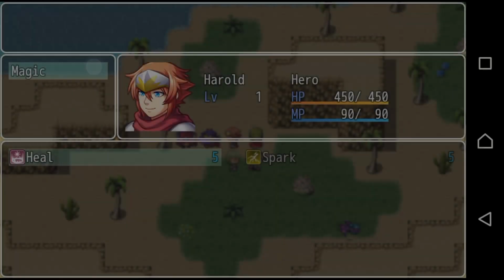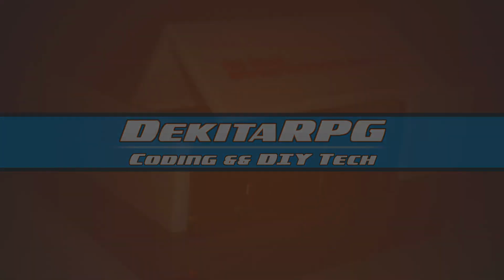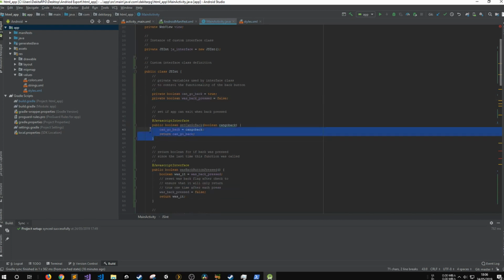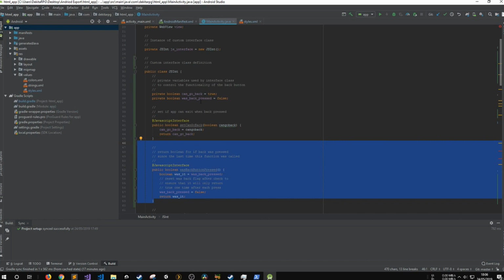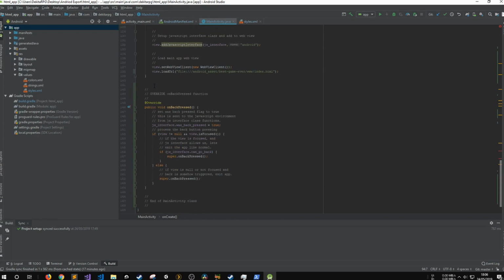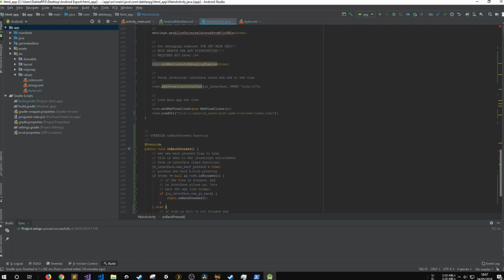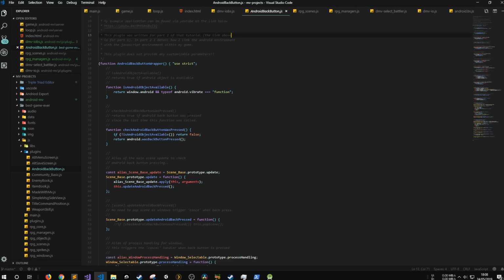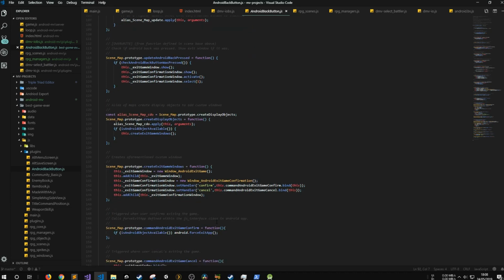Android HTML App - Going Backwards!!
My guide for how to make use of the Android Back Button within your HTML Game or App on Android Devices.

This builds on my previous tutorial where I show you how to quickly Build and Debug your HTML game or app on an Android device.

The example game featured in the video was made using RPG Maker MV. The RPG Maker MV Plugin is included in the demo project below.

To follow along with this tutorial you will need:
A HTML File (MV game index.html - for example)
Android Studio (for building app)
Android Device (for testing app)
Google Chrome (for debugging)